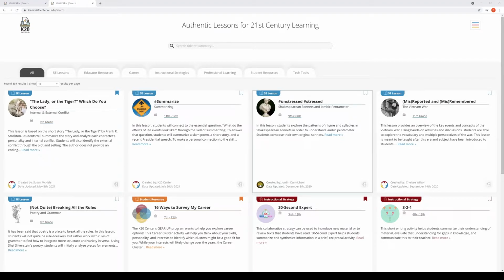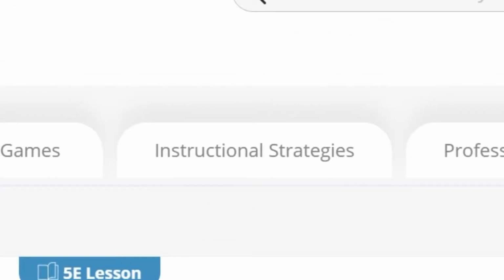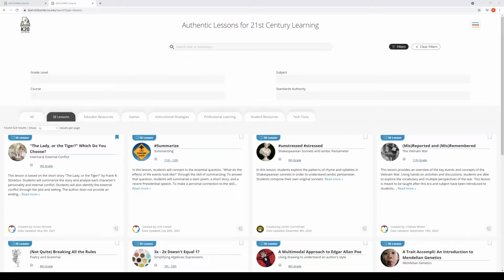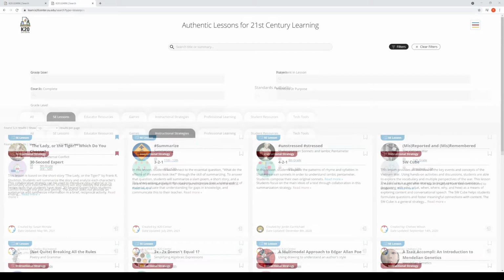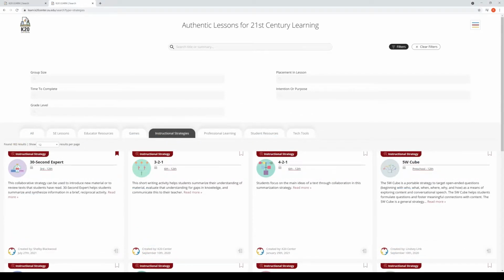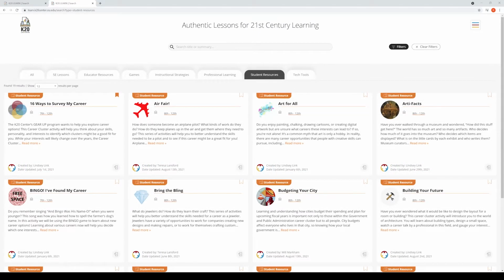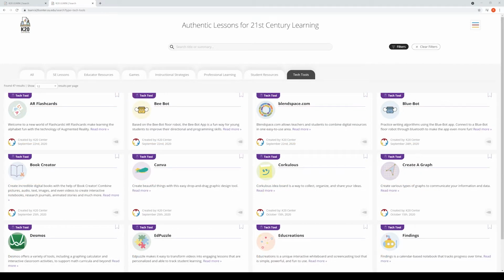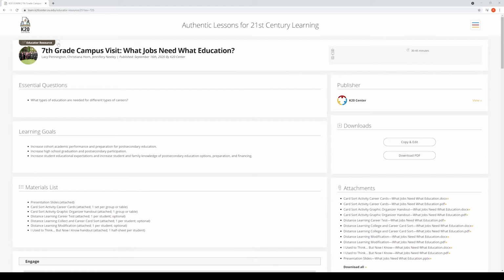LEARN 2.0 Tutorials- Navigating the site